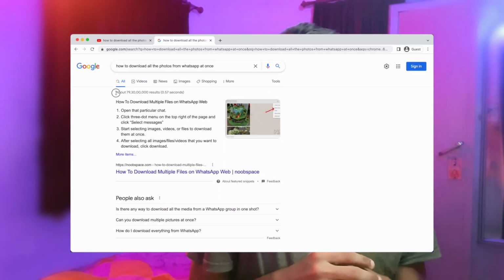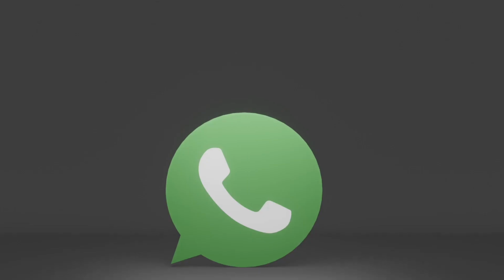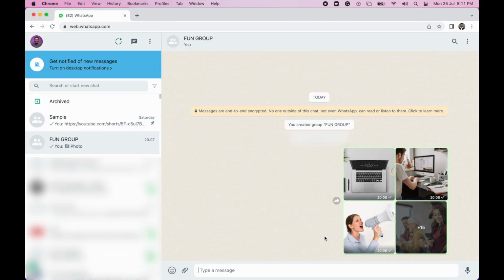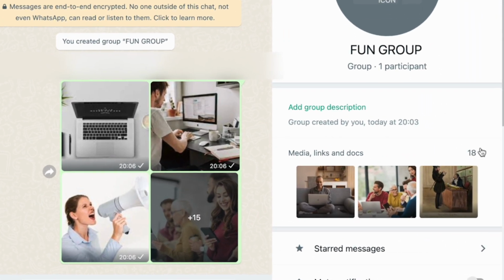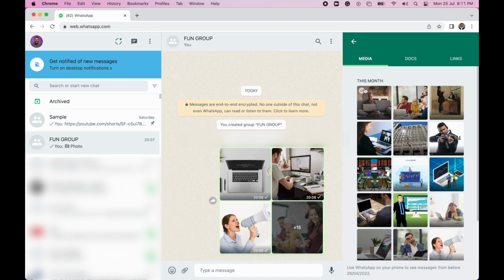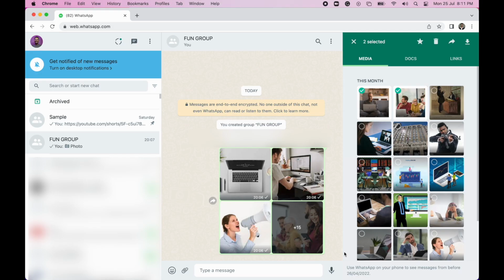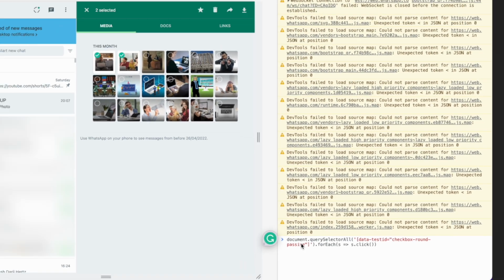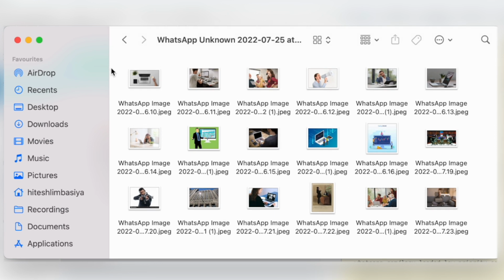How to download Whatsapp photos and videos in bulk using secret script | No coding required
Hey, how many times it has happened to you that you wanted to download everything photos and videos from a particular WhatsApp chat, but you didn't know how to do it?

But, now you know! No more excuses! ;)

Watch the video till the end and try it yourself!

Use this code in the chrome browser console:

document.querySelectorAll('[data-testid="checkbox-round-passive"]').forEach(s =* s.click())
Note: Just replace this * with greater than symbol/angle bracket!

Thanks!